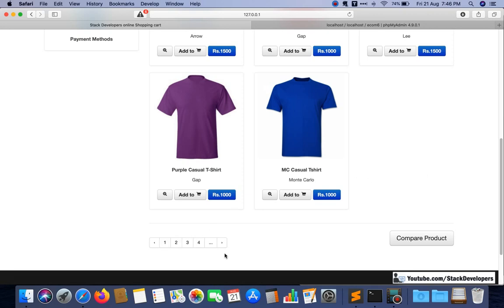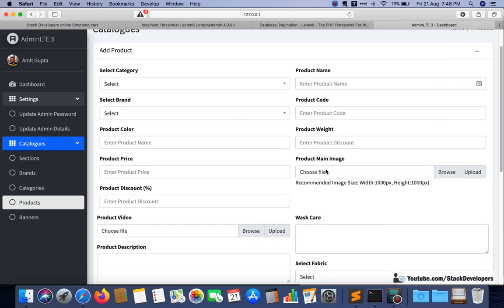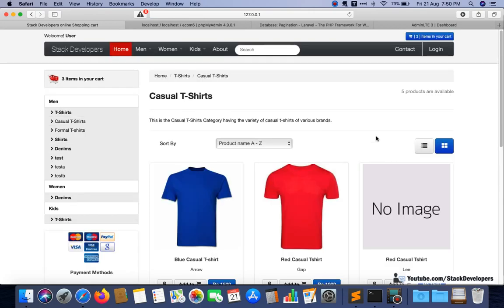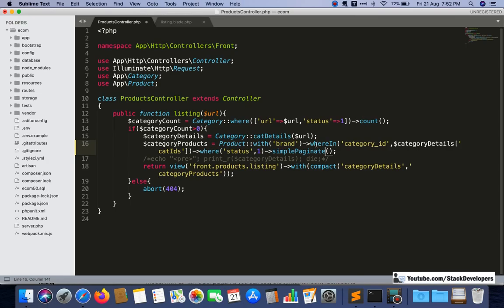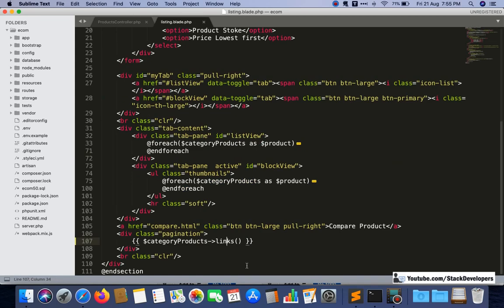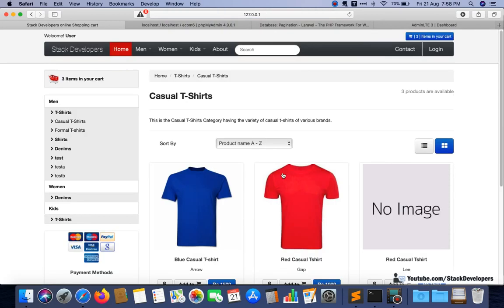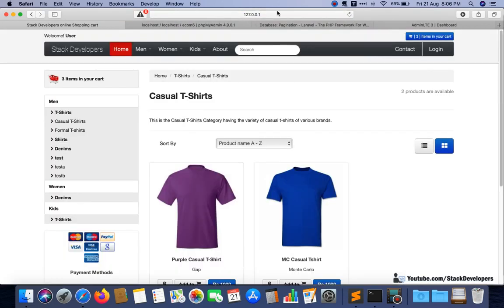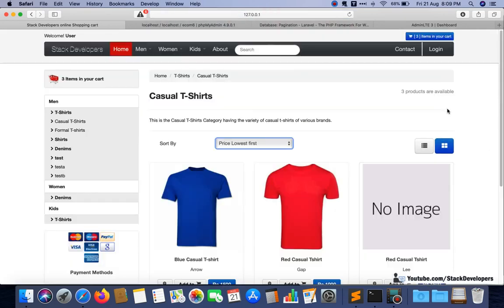#67 Make E-com in Laravel 7 | Make Listing Page (V) | Simple Pagination | Paginate Method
In Part-67 of Advance E-com Series in Laravel 7, we will continue working on the listing page where we will show all the products of some particular category. In this video, we will work on paging in our listing page to show limited products in one page. We will use simplePaginate and paginate methods.

Simple Pagination
If you only need to display simple "Next" and "Previous" links in your pagination view, you may use the simplePaginate method to perform a more efficient query.

Paginate Method :-
We will also integrate Paginate method that will not only display "Next" and "Previous" links but also Page numbers like 1, 2, 3 and so on depends upon the number of products that you want to show in each page.

1) Update listing function :-
First of all, we will update listing function to replace get method and toArray with paginate method in query. We will also pass value 6 as argument in paginate method for number of products we want to display "per page".

First we will try with simplePaginate method and then with paginate method. We need to remove get and toArray and then only add paginate or simplePaginate method.

2) Update listing.blade.php file :-
Now we will use links method of pagination at listing.blade.php file that will display the links of rest of the pages in which we are showing maximum 6 products. And, HTML generated by the links method is compatible with the Bootstrap CSS framework.

Now we can see in video that pagination has come now and maximum of 6 products are displaying in 1 page.

In next video, we will work on sorting filters for our listing page like displaying products in ascending/descending order in term of product names and prices.